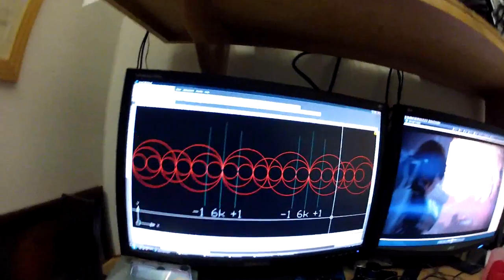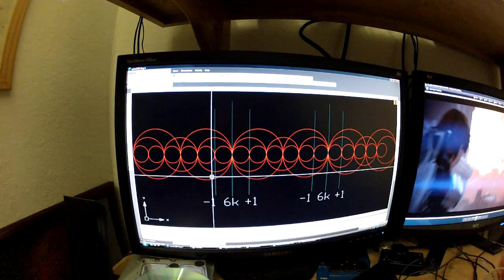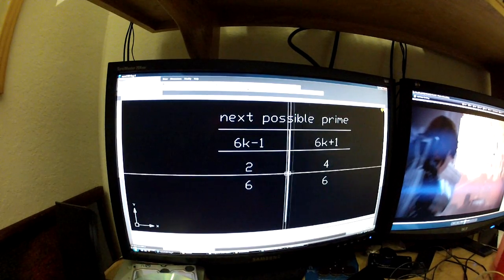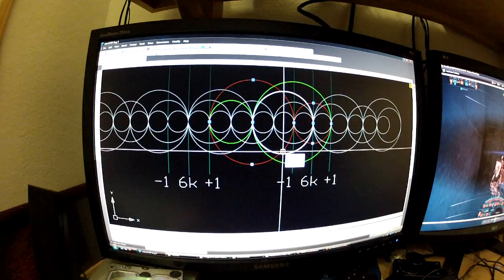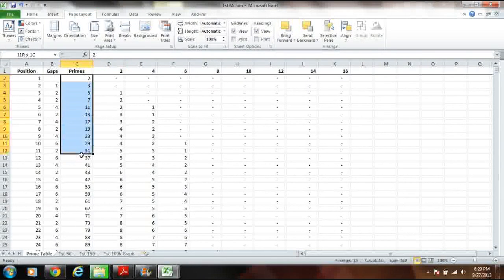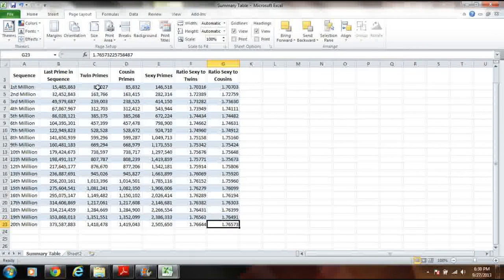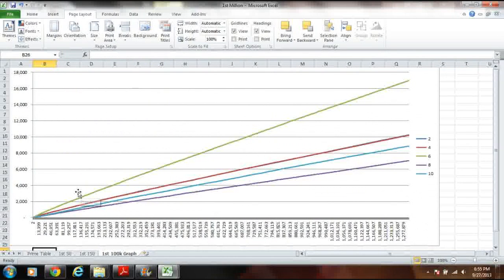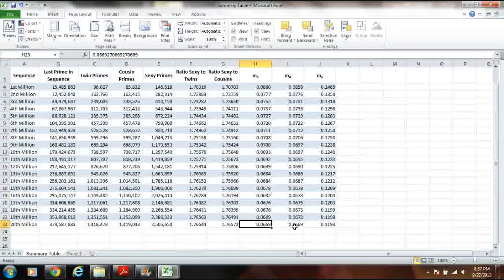Sexy primes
My brother had been doing some work in Excel and showed me the results, his work is amazing and he pushed excel to its limits with his mind... I was baffled about sexy primes being that much more in quantity compared to all other prime pairs, so I made it a mission to understand why... I was able to come up with a statistical explanation that satisfies me regarding prime pairs. Here's the resulting video, an engineer and a financial analyst join forces to study the great mysteries of math. I also have to thank Bob Shriner who was very patient with me and has some very interesting work with primes as well, among other stuff. He also got me back into thinking about primes...